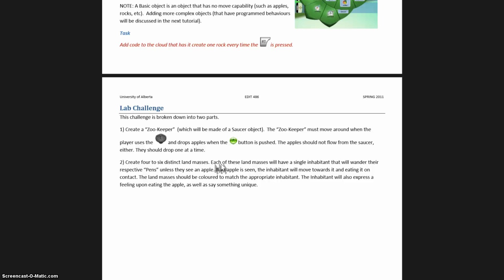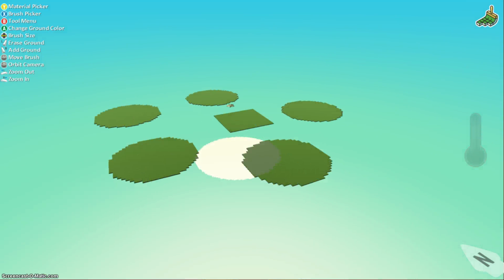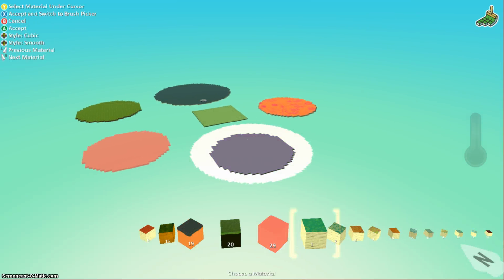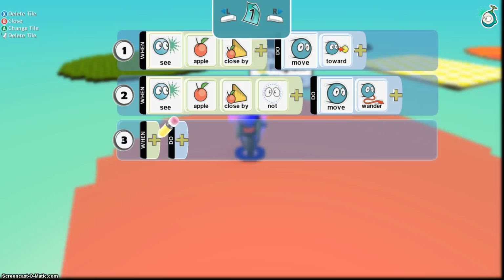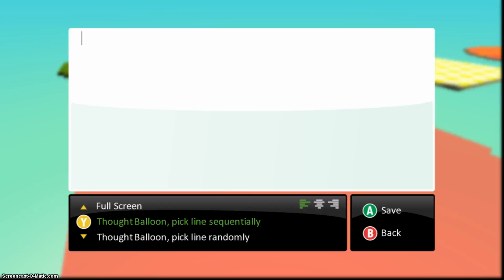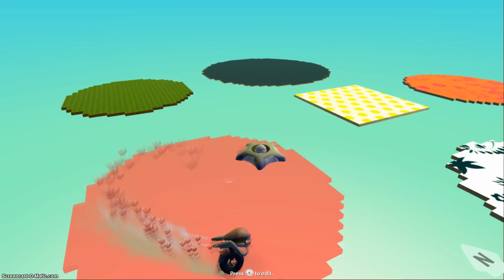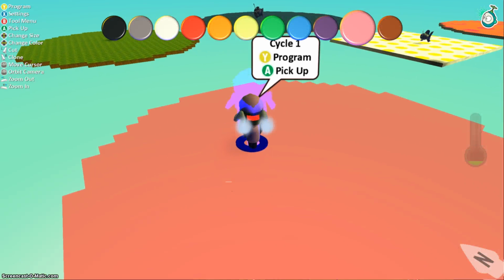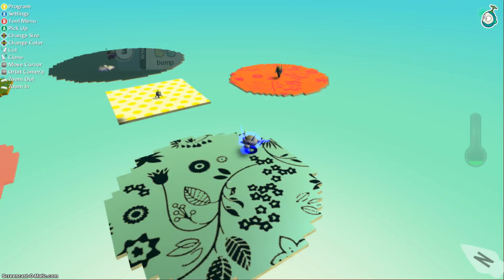Kodu Tutorial 2 ECSD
This tutorial shows how to create a small zoo where individual bots roam 'pens' and search out apples to eat, Yummy!